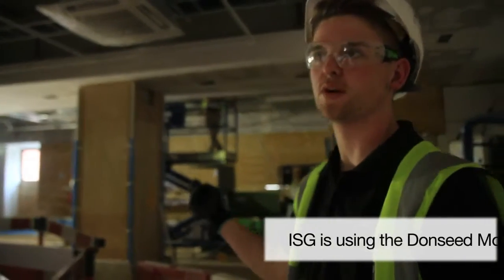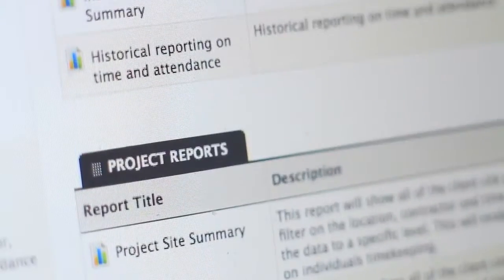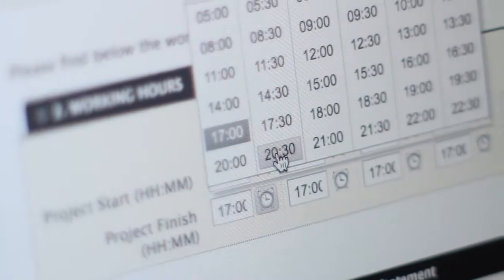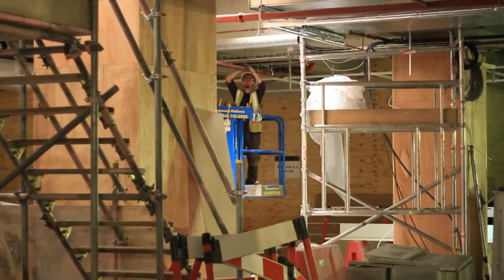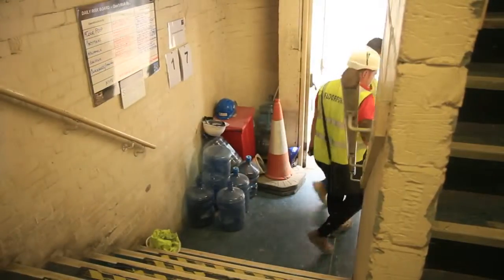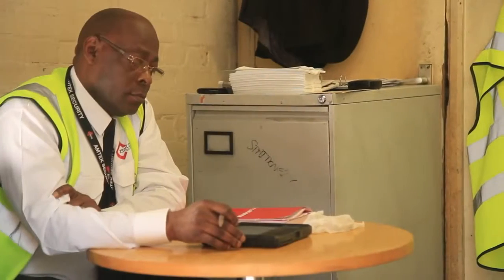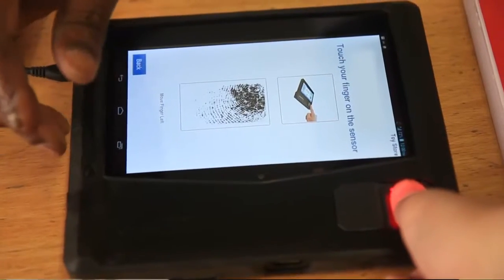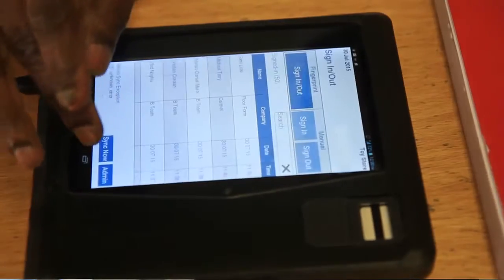Turnstile Software - Donseed